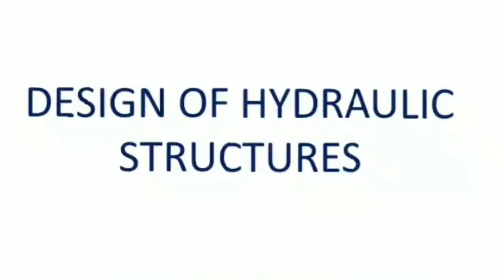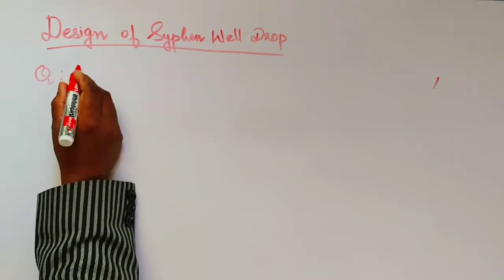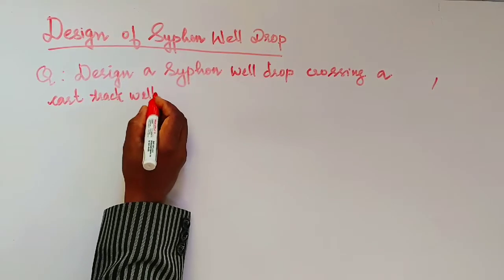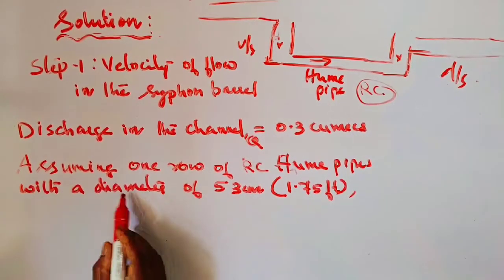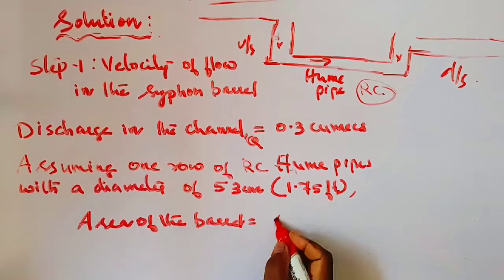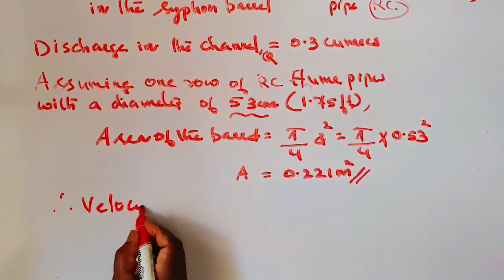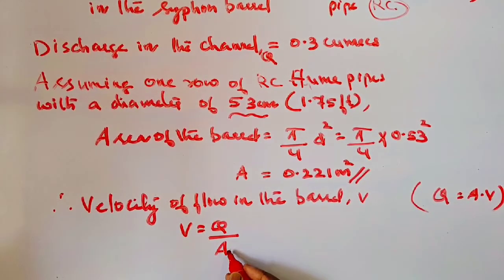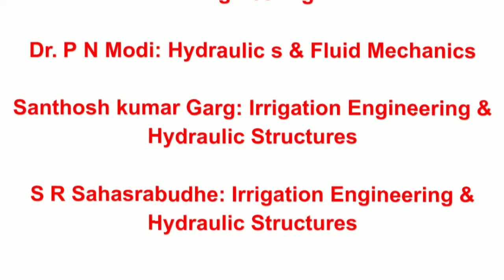Design of syphon well drop-Lec01: Design of Hydraulic Structures#CE302#DHS#S6CIVIL#KTU